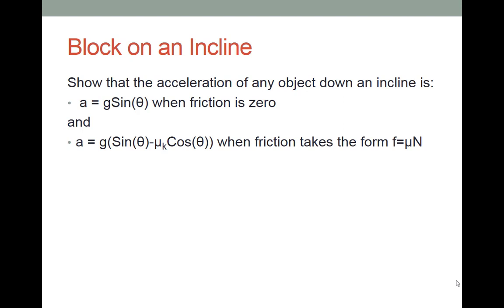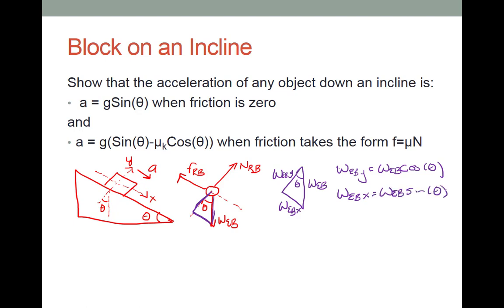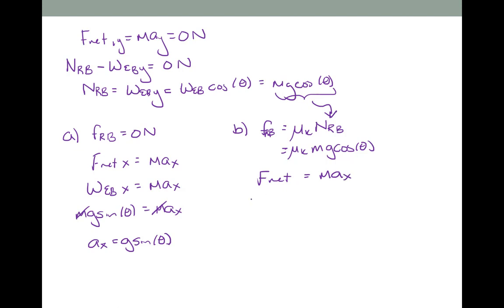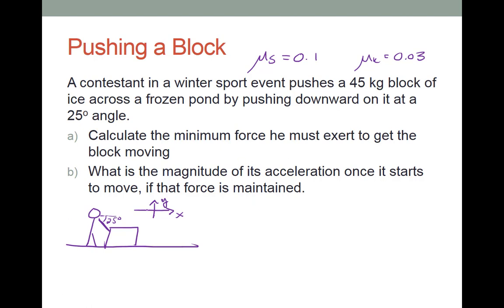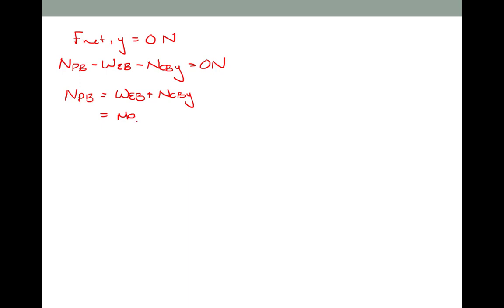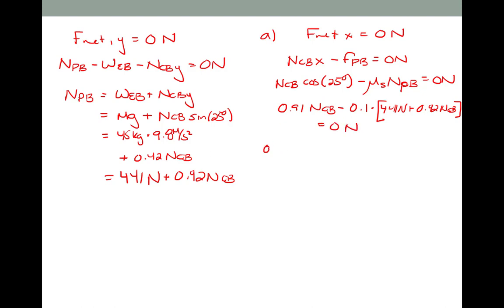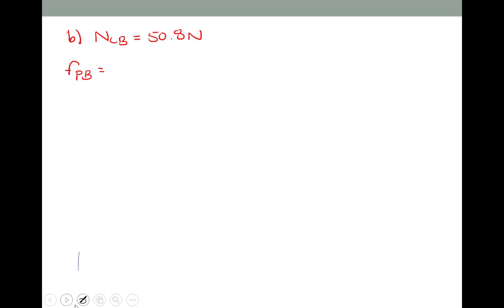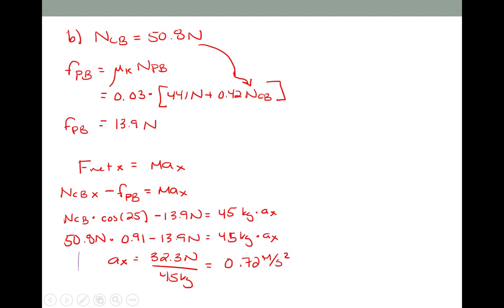U8 P3 Examples 2